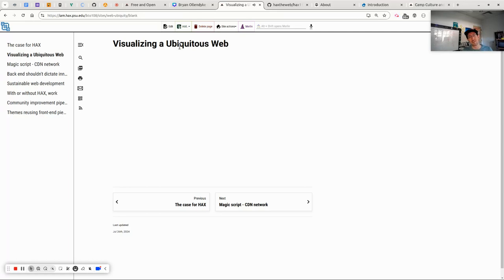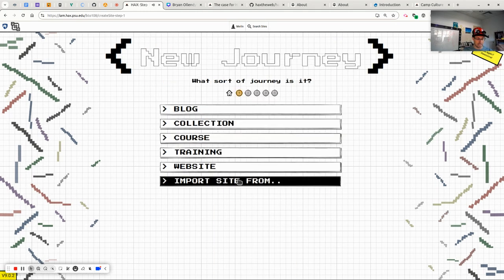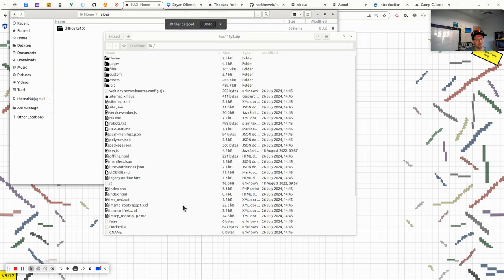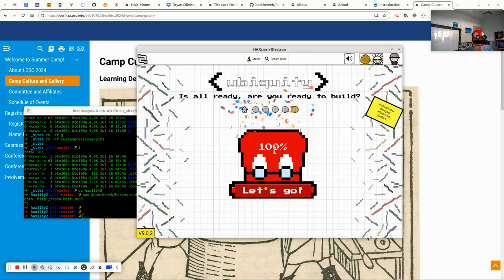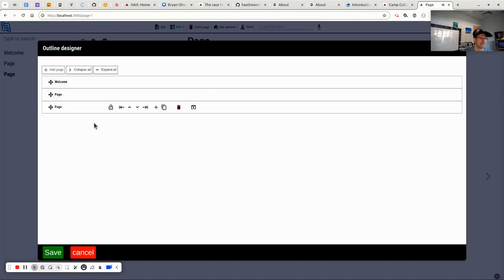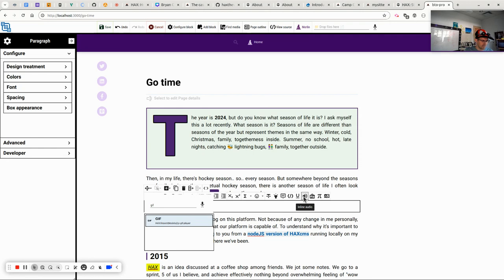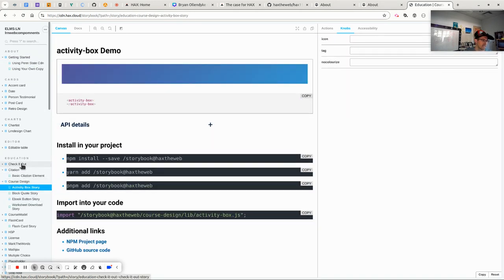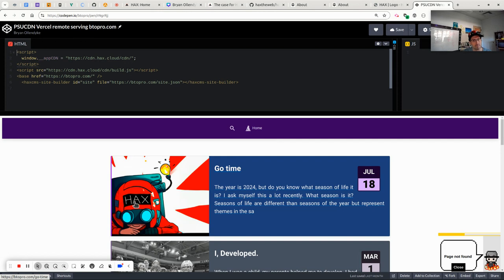Visualizing a Ubiquitous Web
What is Web Ubiquity and how do we achieve it?
It's a fast, familiar authoring system.
It's content not pegged to back end decisions.
It's copy and paste, download, remix capable.
It's written to work in and on top of popular languages.
It's extensible, learns how to write web, and puts out web code that works with or with out.
A portable web building, authoring, and distribution ecosystem.
It is what HAX seeks.